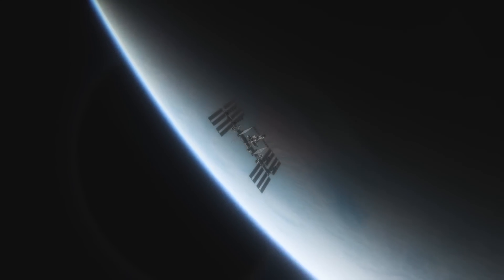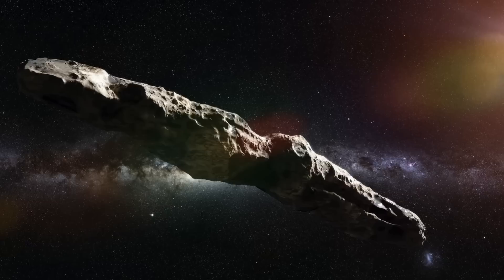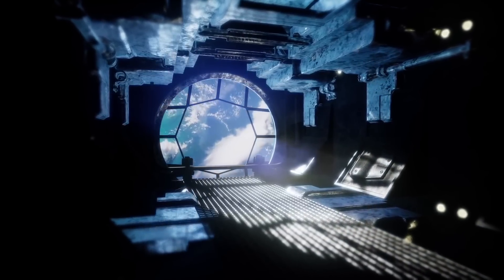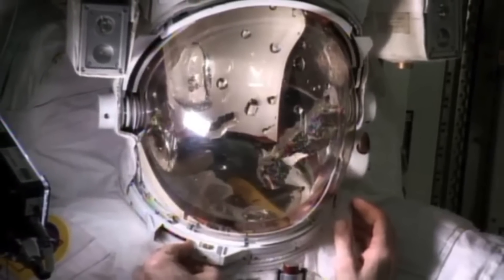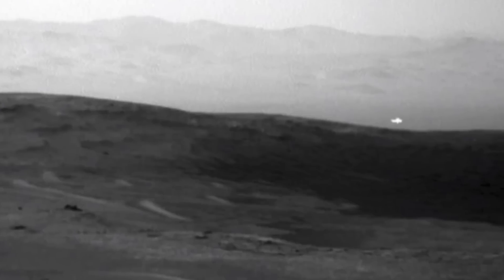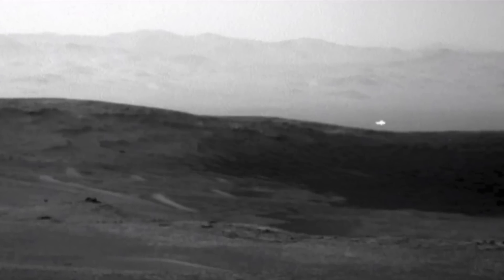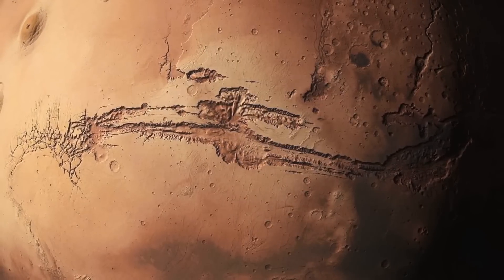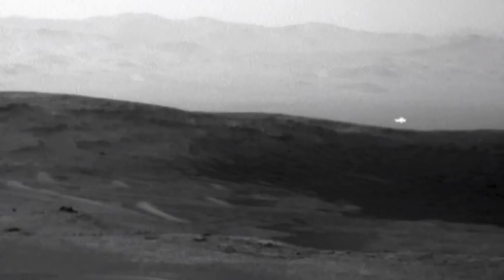Something Massive Has Just Been Detected By The International Space Station Tracker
Something massive has just detected by the International Space Station tracker. Today, we take a look at what the international space station detected.

NASA's international space station is one of the most impressive structures we've put into space. The cameras that are attached to the ISS are constantly streaming, allowing anyone to view the incredible sights that it beams back to us. The international space station has four high definition cameras, and on NASA's websites there's live cameras that allow you to watch what's going on above our planet. Interestingly though during some of these viewers people have noticed some odd things.